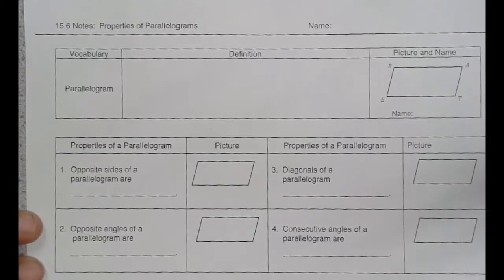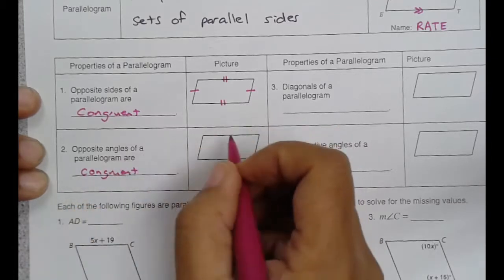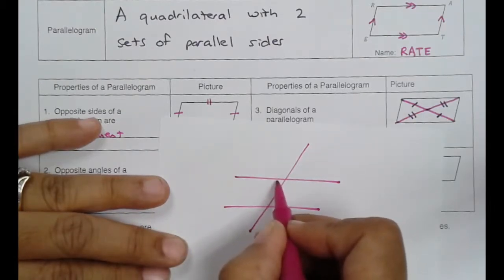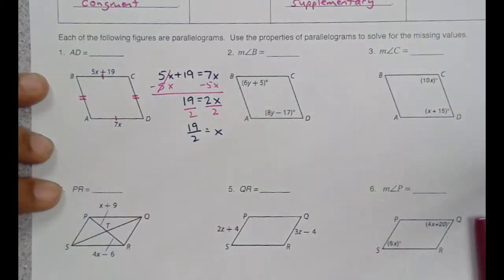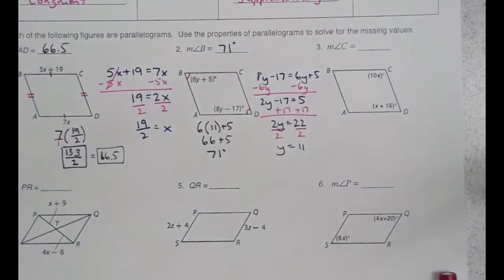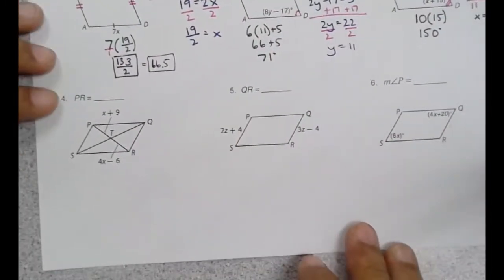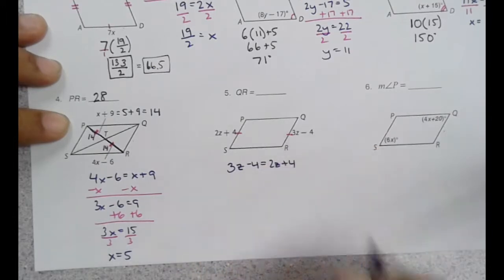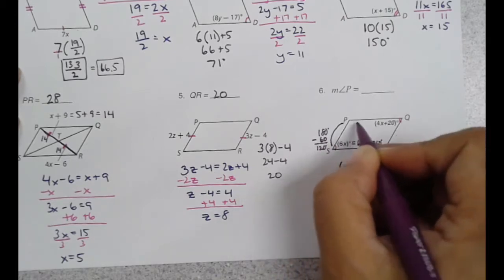15.6 Notes Video